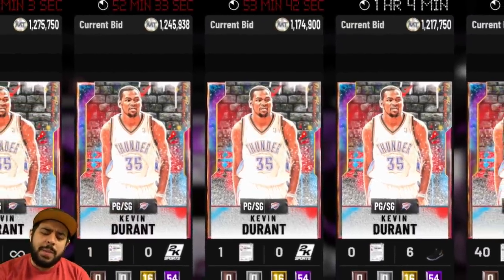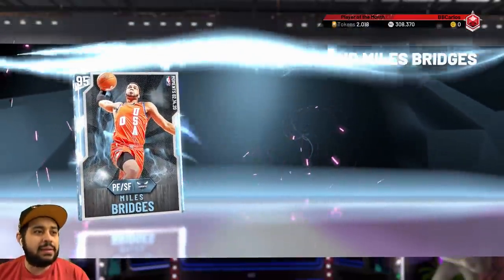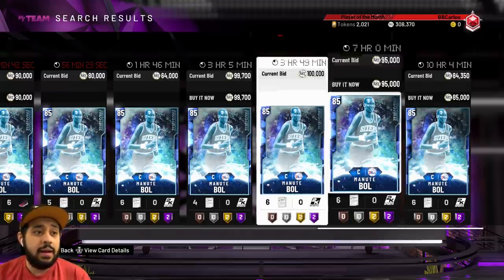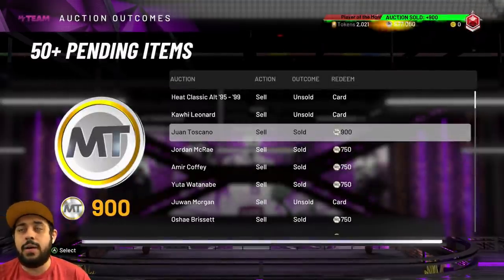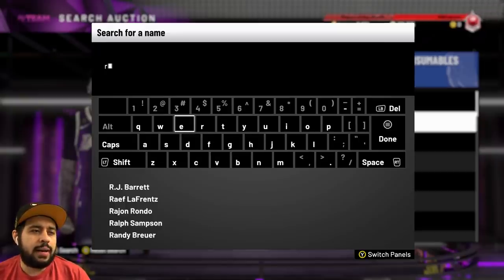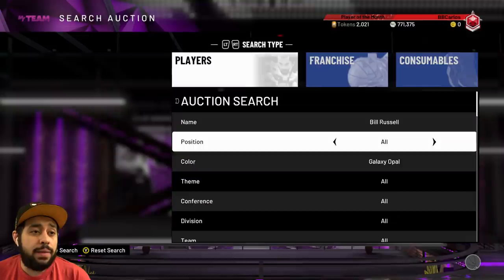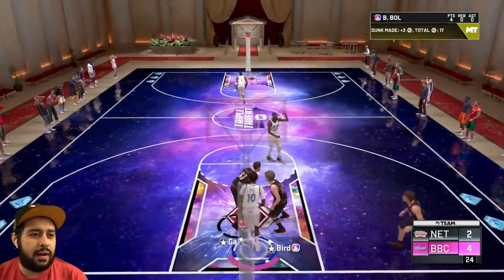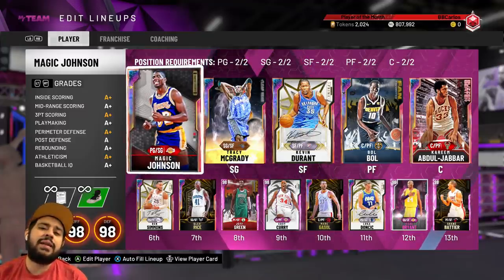NBA 2K20 NO MONEY SPENT #42 - WE GOT A FREE GALAXY OPAL FROM LOCKER CODES + 5 FREE OPALS IN MYTEAM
No money spent budget squad is BACK and 2K has a free galaxy opal event going on in nba 2k20 myteam! We also got a free galaxy opal from a free locker code and started to redeem all the MT we got after selling most of our collection on the no money spent squad. Make sure to use the free locker codes and go make a ton of MT with the new free galaxy opal event in nba 2k20 myteam!

nba 2k20 no money spent
nba 2k20 budget squad
no money spent nba 2k20
no money spent 2k20
free galaxy opal locker code
locker codes
no money spent series
budget squad
2k20 no money spent
free galaxy opal
free packs
nba 2k20 hidden locker codes
hidden locker codes in nba 2k20
pack opening
pack opening 2k20
triple threat
nba 2k20 triple threat
free pink diamond
nba 2k20 myteam triple threat
triple threat online
triple threat offline

NBA 2K20 450,000 VC FOR PS4

NBA 2K20 450,000 VC FOR XBOX

NBA 2K20 200,000 VC FOR PS4

NBA 2K20 200,000 VC FOR XBOX

NBA 2K20 75,000 VC FOR PS4

NBA 2K20 75,000 VC FOR XBOX

NBA 2K20 35,000 VC FOR PS4

NBA 2K20 35,000 VC FOR XBOX

troydan
jesser
cashnasty
Chris Smoove
jesserthelazer
cashnastygaming
shake4ndbake